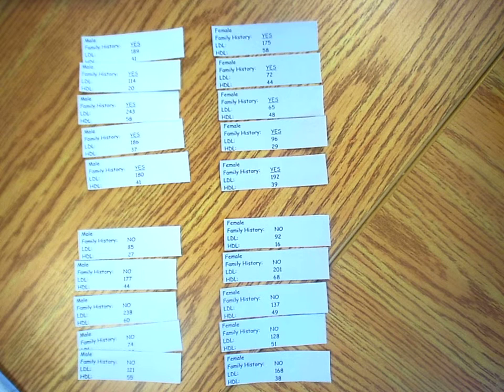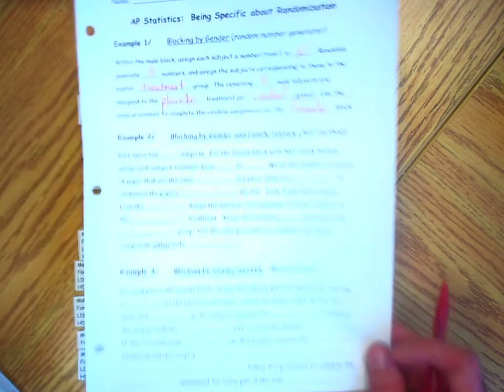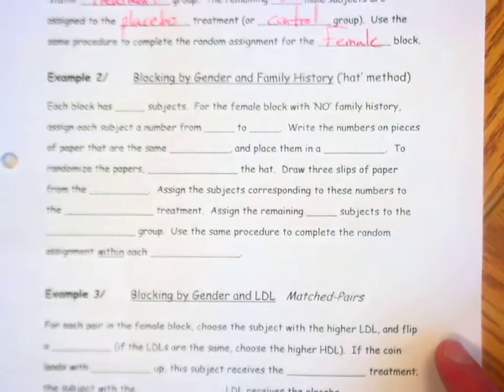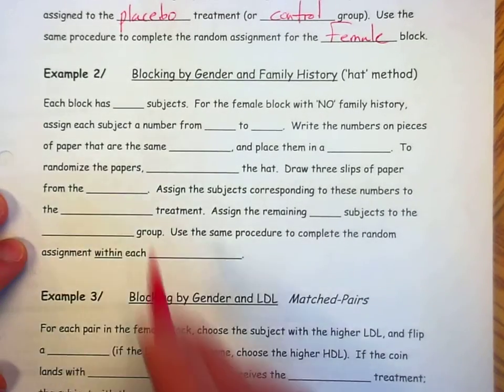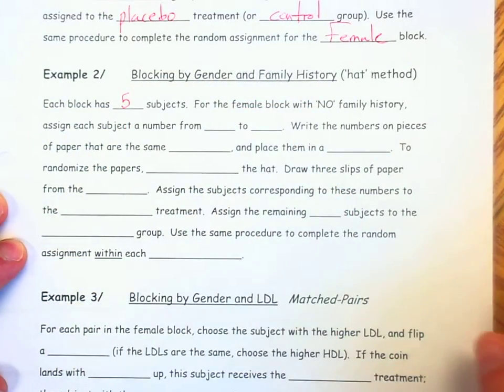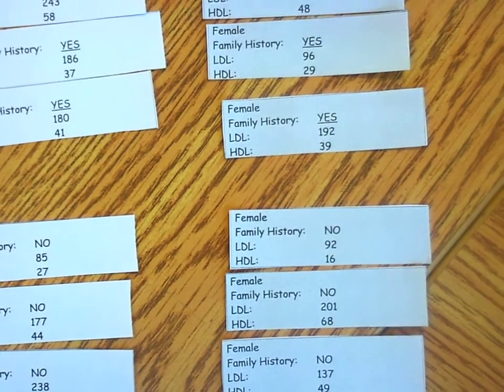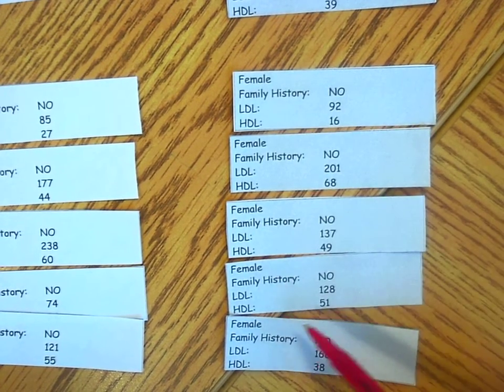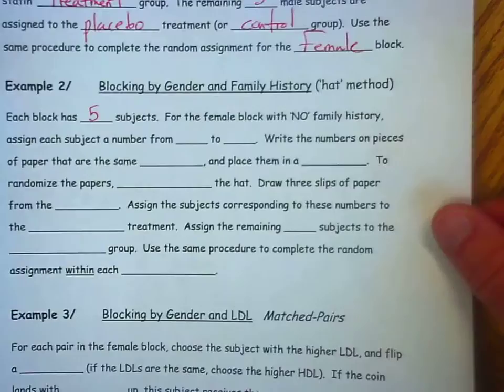Being Specific about Randomization (Example 2)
This video takes students through how to complete example 2 on the 'Being Specific about Randomization' handout.  This example uses the 'hat' method of randomization.